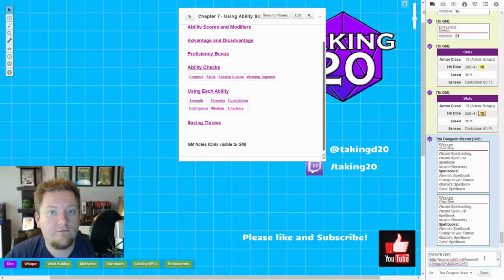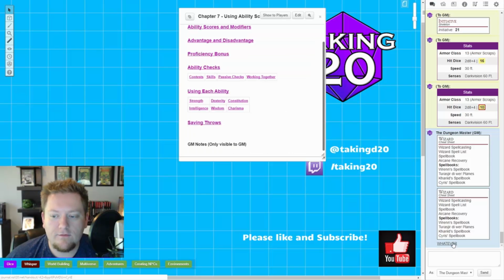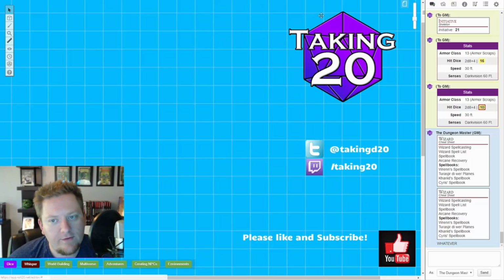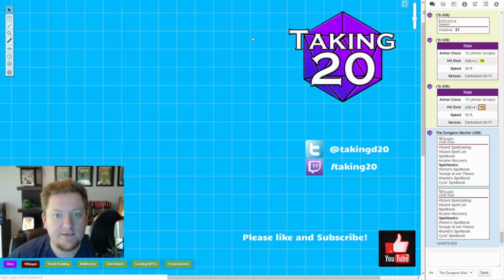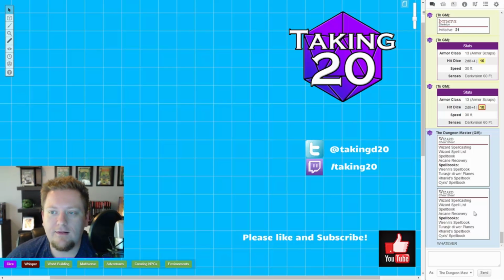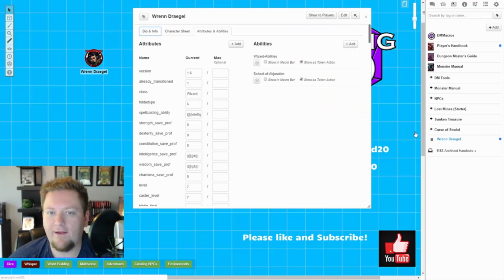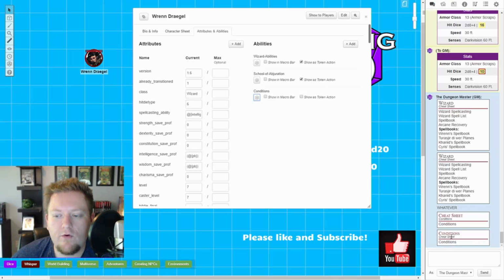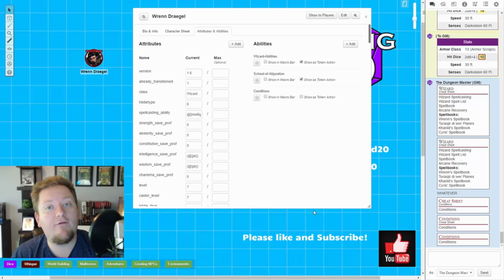Roll20 Master Series - Linking Handouts in CHAT & Creating Cheat Sheets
Video #5 in my Roll20 Master Series. This Video will teach you how to link handouts to the chat window & I show you how to use this technique to create cheat sheets for your players!

How to Link:
[ANYTEXTHERE](anyurlgoeshere)

5e Template:
&{template:npcaction} {{name=}} {{rname=}} {{description=}}

Do you have a gaming product you think people would want to see a review on or learn more about?